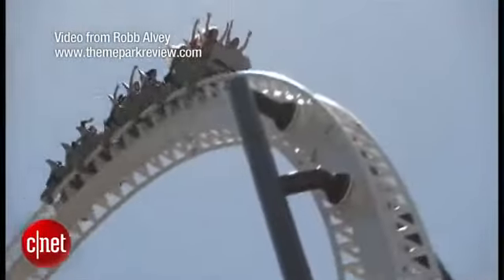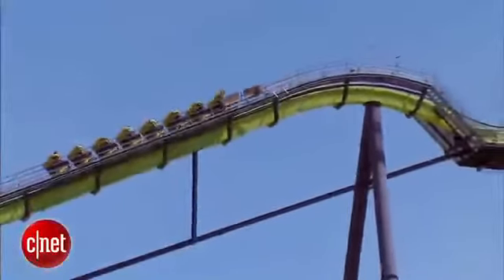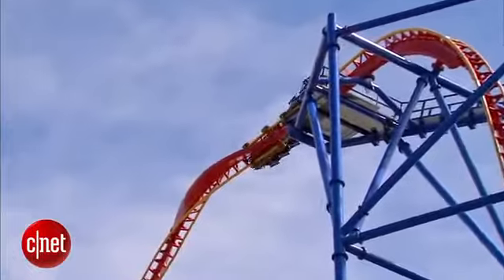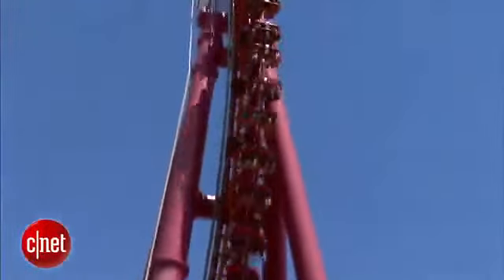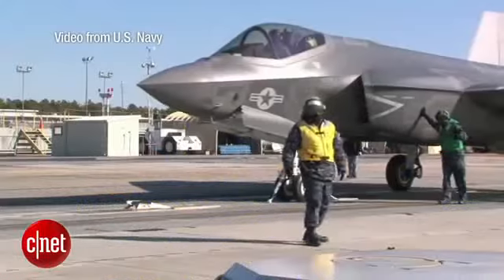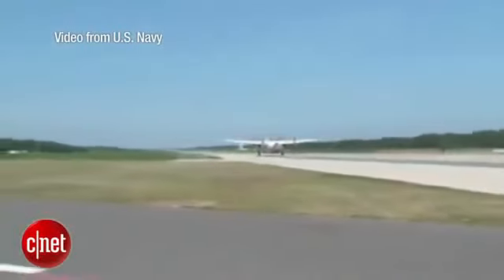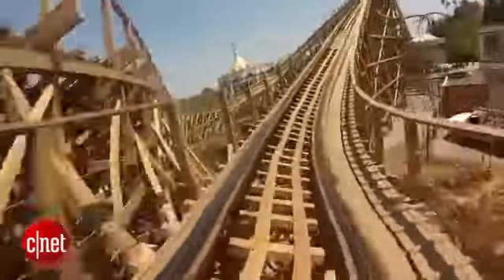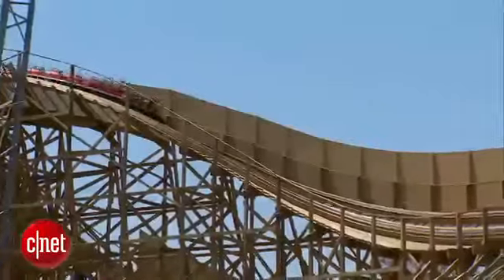CNET News Roller coaster tech helps U.S. Navy with its need for speed690